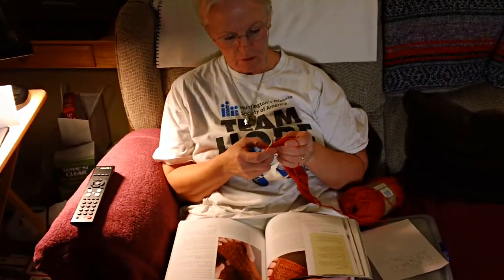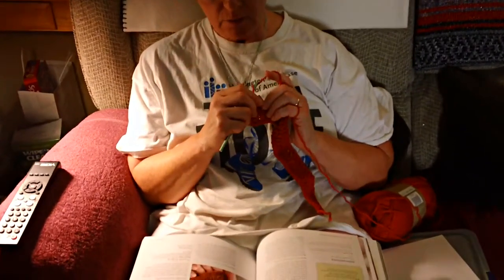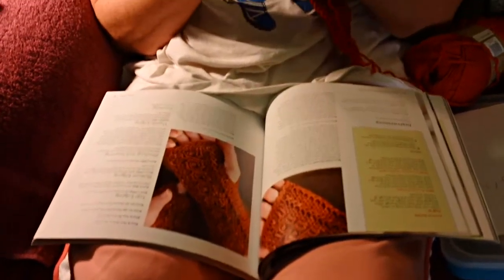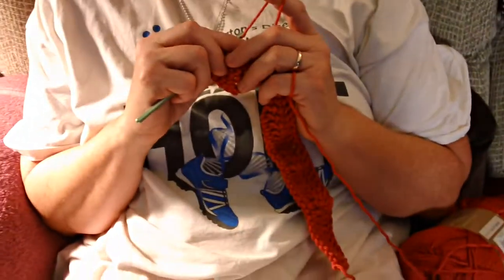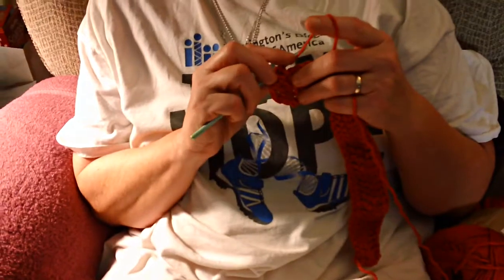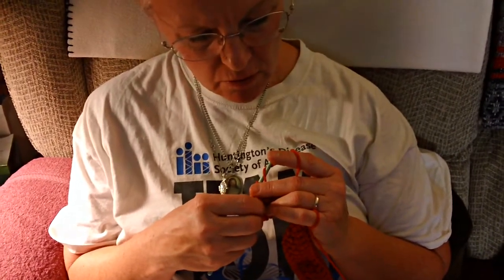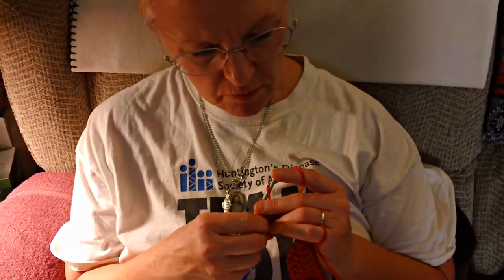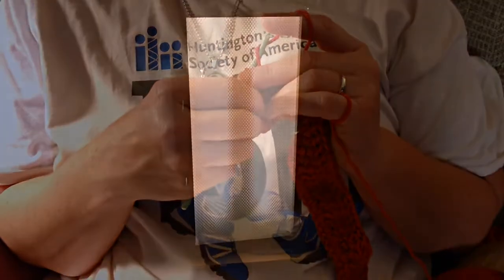Testing Crochet Projects and Roger's Light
I'm testing new crochet projects, and Roger's got his light in my eyes.

Roger's light made by "Nu-You Light Therapy Products"